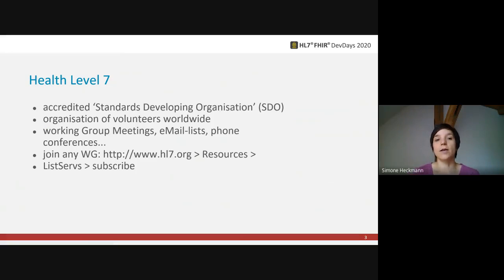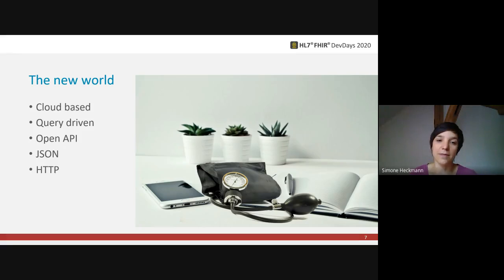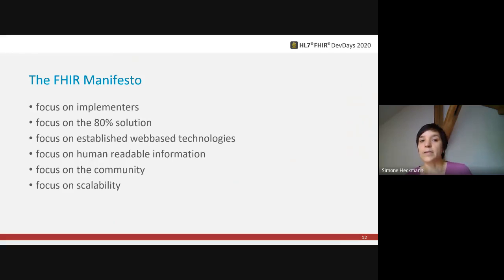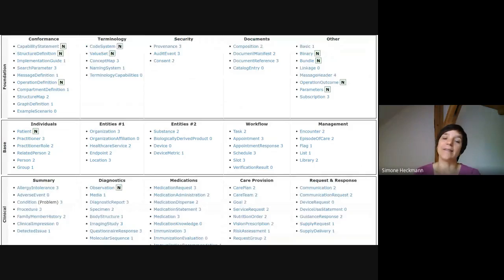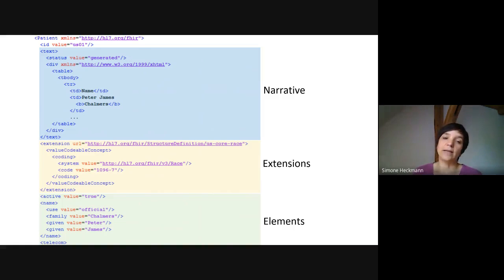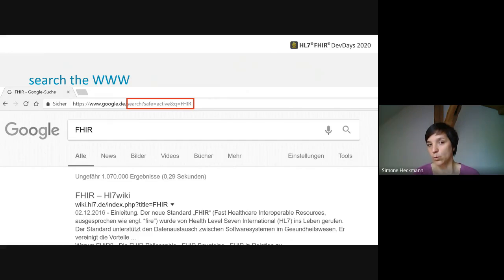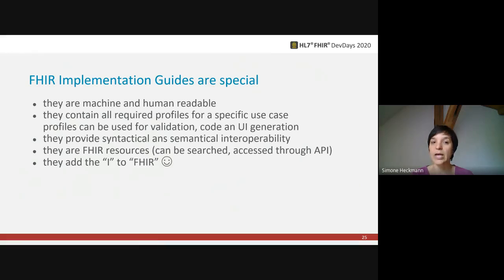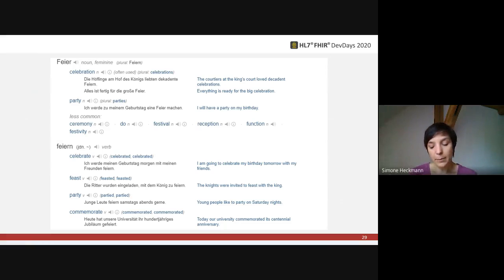Simone Heckmann - FHIR Introduction | DevDays Virtual 2020 June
This tutorial provides a brief introduction and overview of the FHIR specification. We examine the basic concepts of FHIR resources and supported interoperability paradigms. An instructor led demo illustrates a FHIR-in-action scenario. If you are new to FHIR, this is a great place to start.